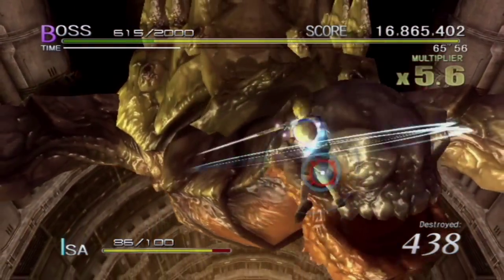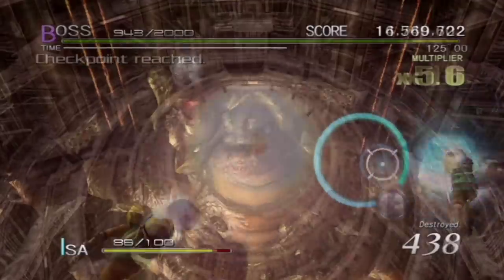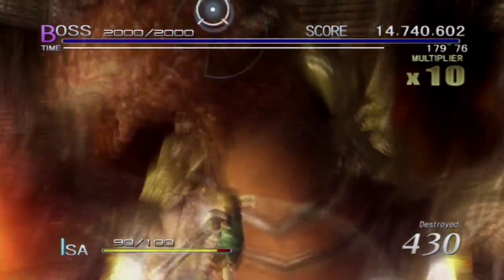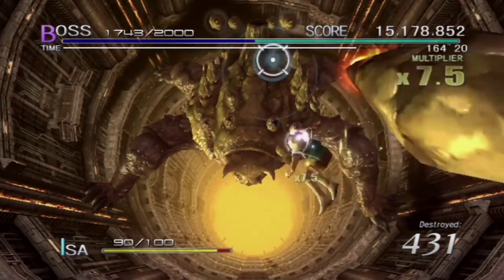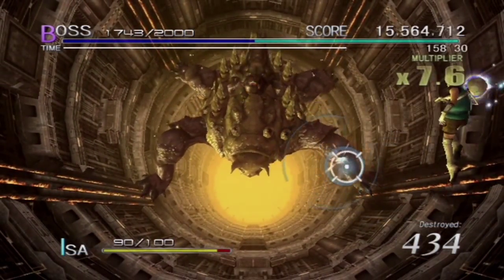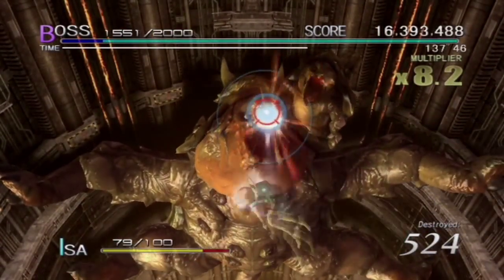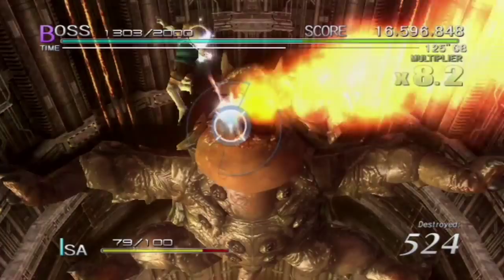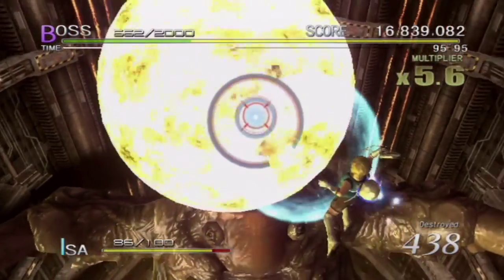How to Beat the Snapper Keeper in Sin & Punishment Star Successor (Boss Battle Strategy Audition)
I was asked to do this for OmegaSnakes contest and since it seemed rather easy to do I got right on it. This is a basic boss strategy for the first true boss of the game (No I don't count level 0 as a real level).